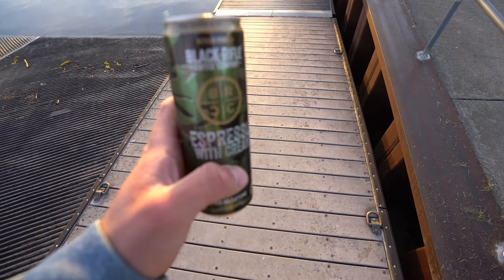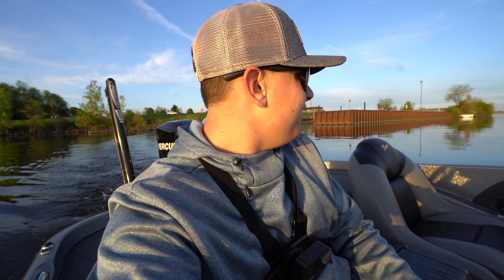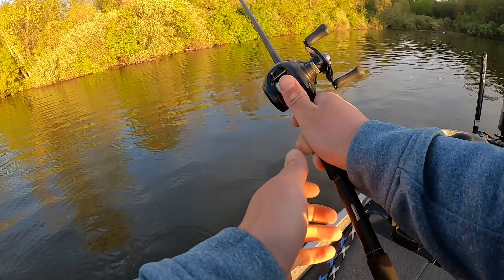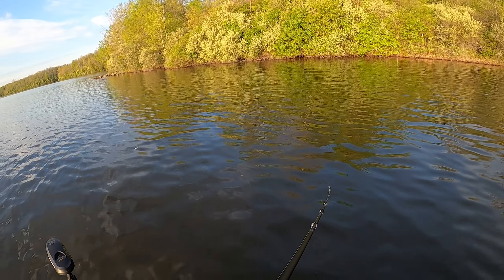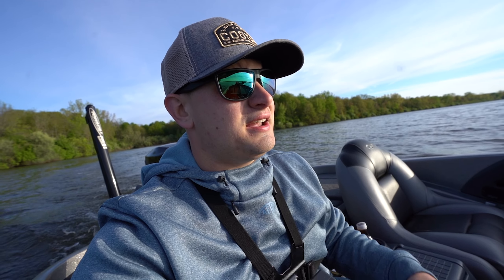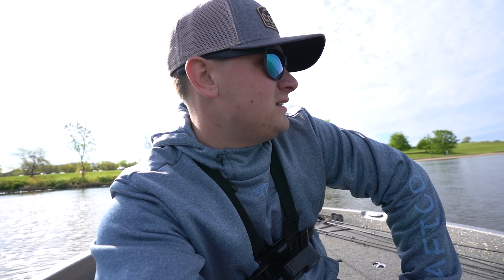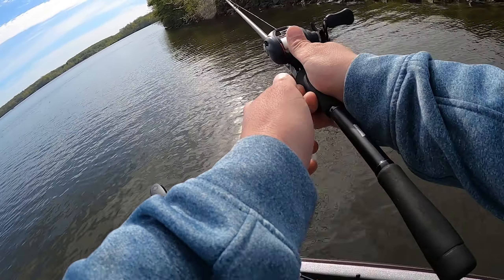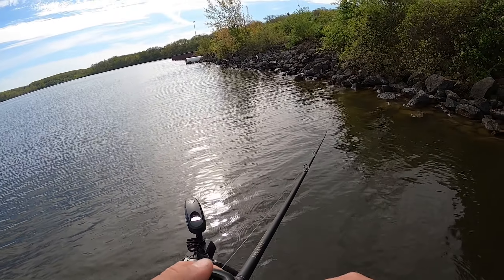Typical Day Bass Fishing In Ohio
Came back out to my local lake to try to get on some more fat prespawn bass. The fish are working shallow and getting ready to start spawning soon!

Camera Gear I Use:
Sony a6500
Zeiss 16-70 F4.0 Lense
Rode Videomicro
DJI Mavic Mini
GoPro Hero 8 Black
Gorpo Hero 8 Media Mod
GoPro Hero 7 White
Joby GorillaPod